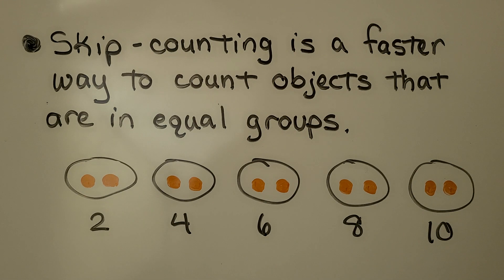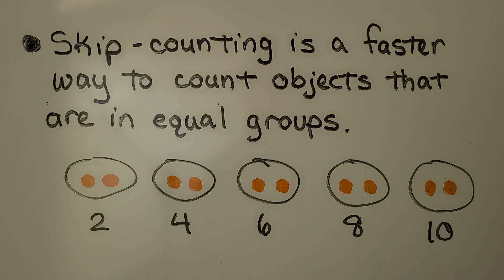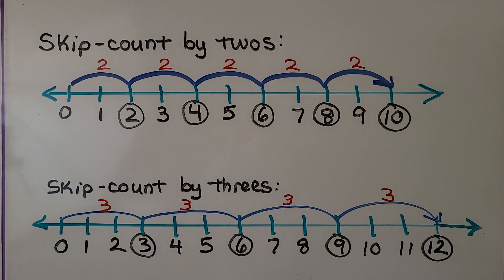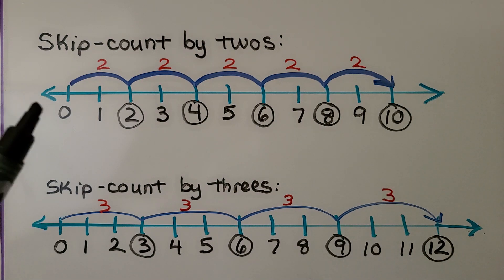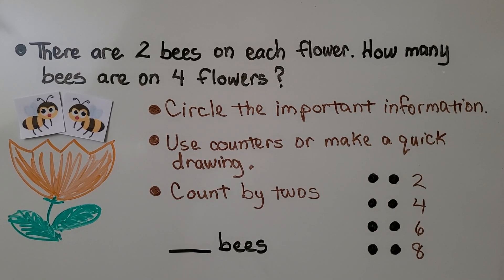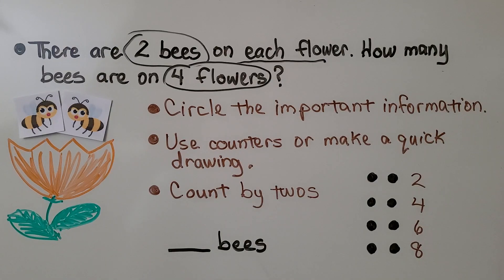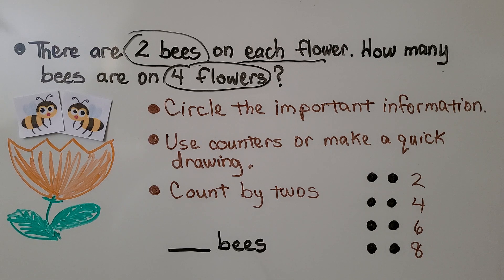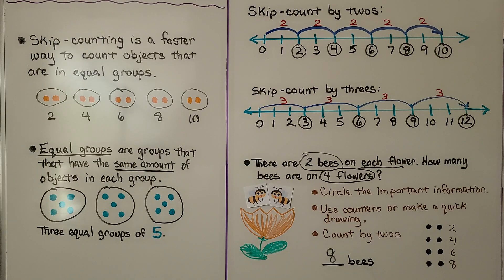2nd Grade Math 3.10 PART 2, Word Problem Solving, Equal Groups & Skip-Counting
This is Part 2 of lesson 3.10. Skip-counting is a faster way to count objects that are in equal groups. Equal groups have the same amount of objects in each group. We show how to skip-count by twos using a number line, and by threes. We solve a word problem that involves skip-counting by twos.